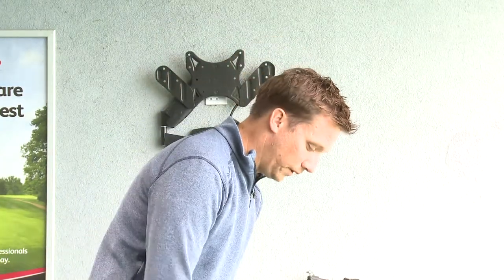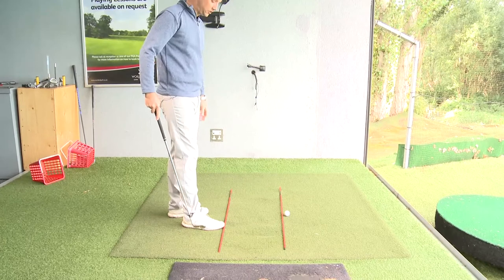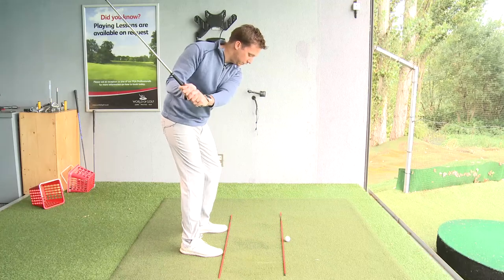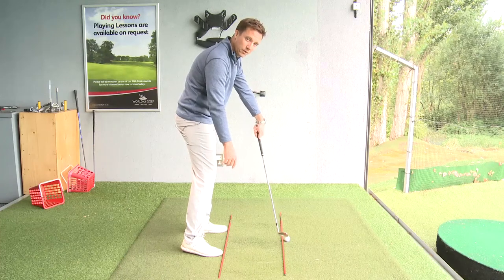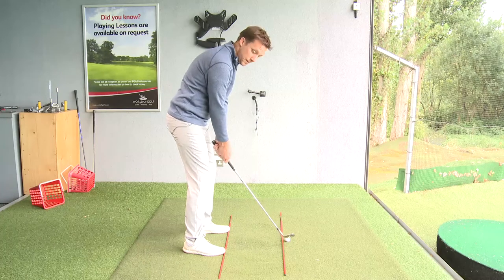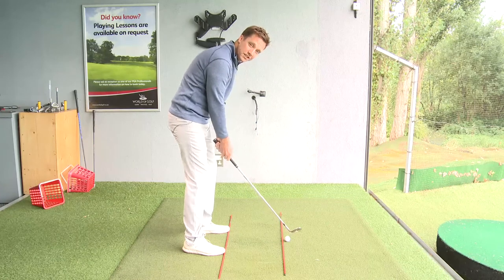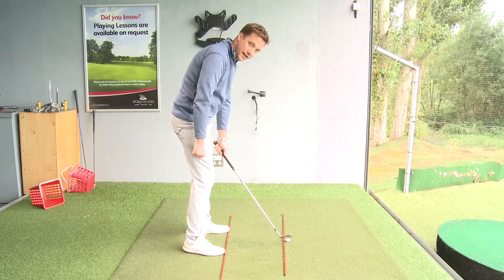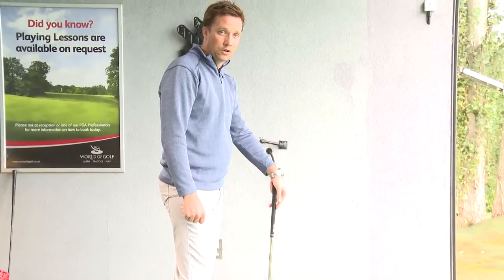Short game consistency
World of Golf London Senior Professional Brian Lee demonstrates how to get more consistency into your short game